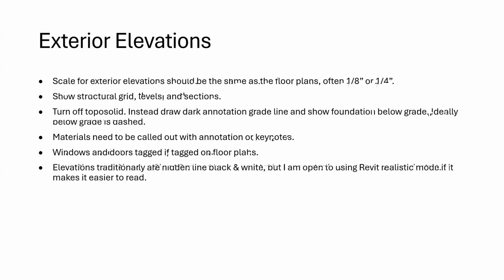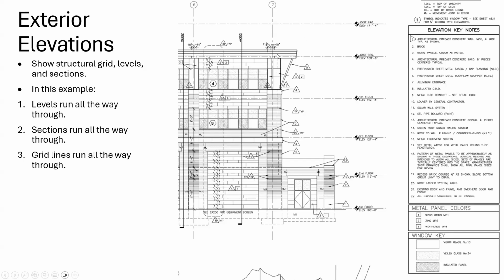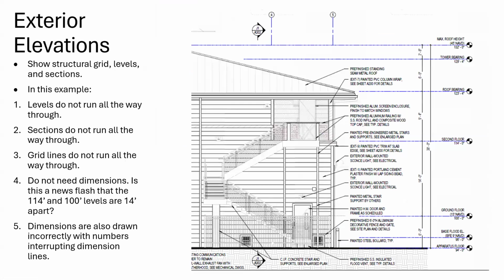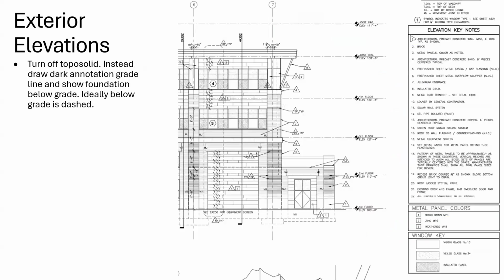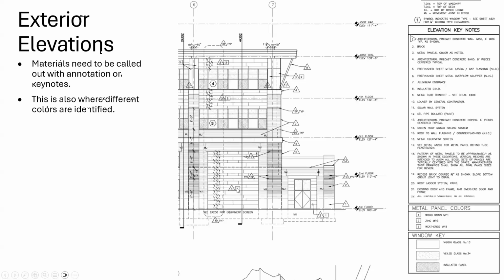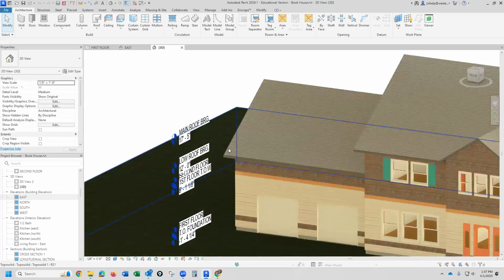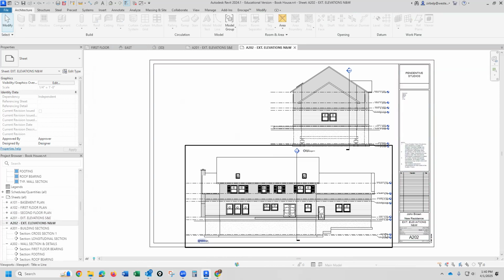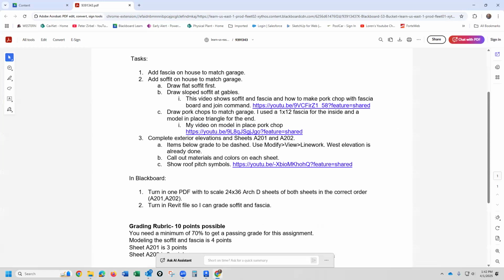4 1 25 construction detailing